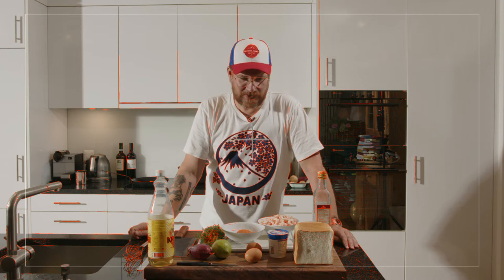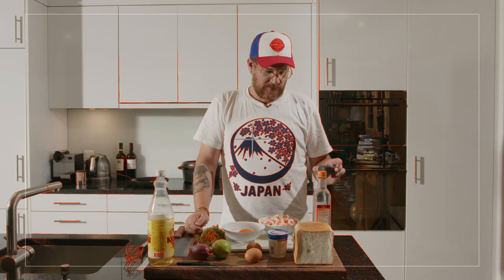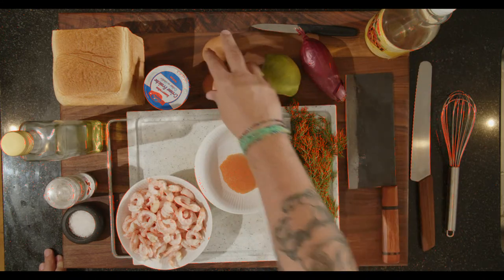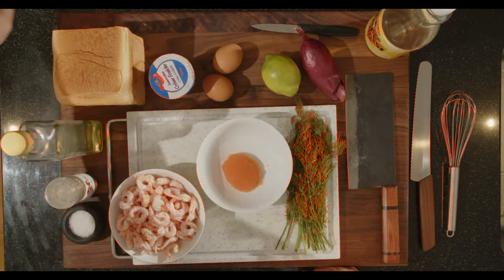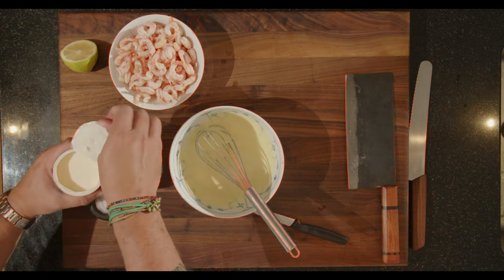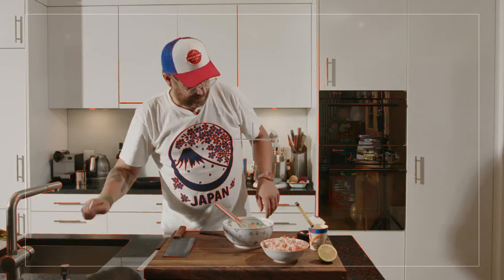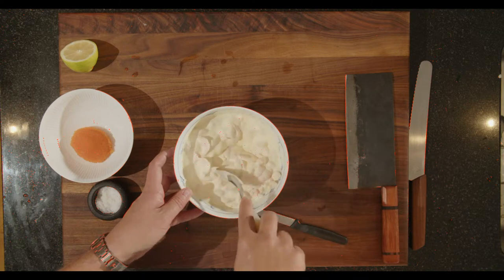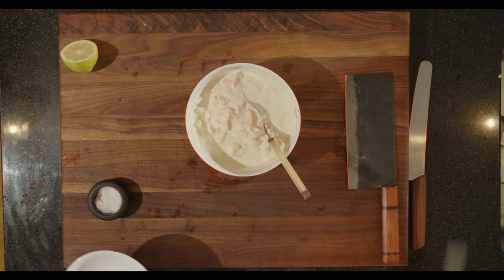Toast Skagen (Shrimp Salad Sandwich) A 🇸🇪 Classic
This is not the classical Swedish Toast Skagen, that Tore Wretmann invented at Restaurant Riche, it's my take on it. I wish I could use fresh shrimp, but outside of Sweden this is next to impossible, so good quality canned shrimps will have to do. The difference between my Toast Skagen and the original? The classical Skagenröra was made with Mayo and Shrimps only. I add some red onions, some dill, a squeeze of lemon juice and some vendace roe to it. In my mind this really lifts up the dish.

Görgött means tasty or yummy in Gothenburg dialect. It also sums up what this channel is about; everything I think is tasty.